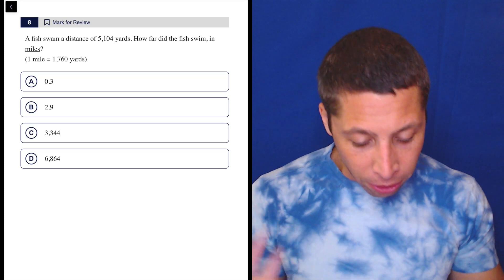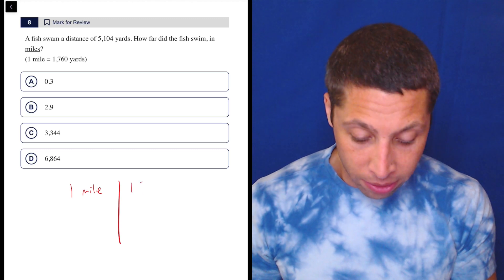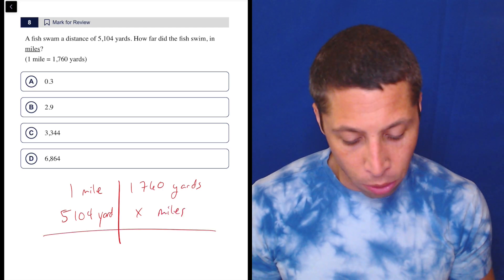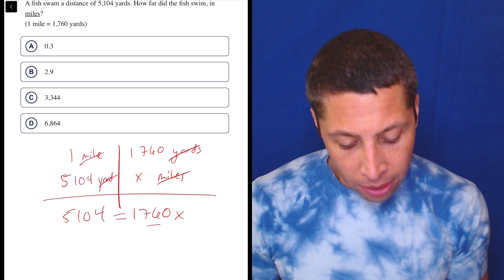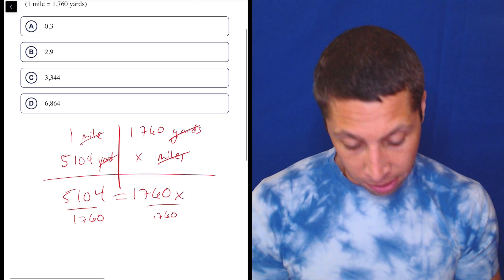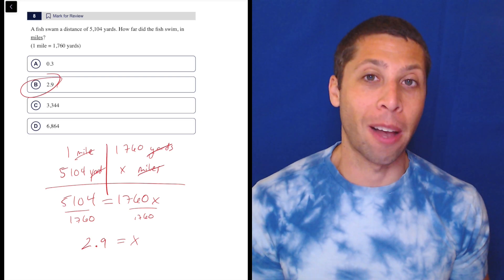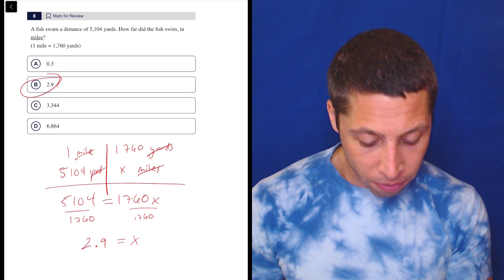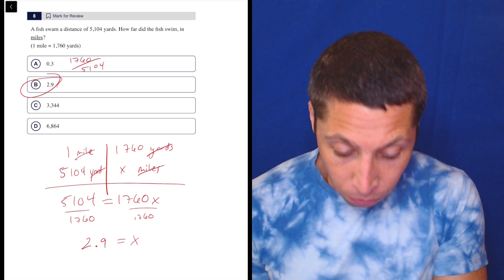Unit Conversion Exercise, Qn. 8 (SAT Question Bank 85b33aa8)